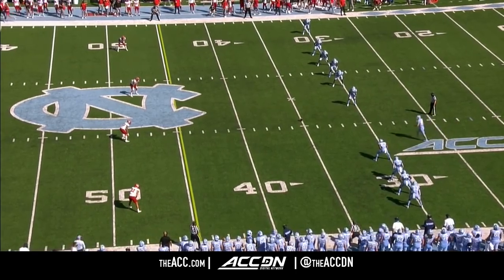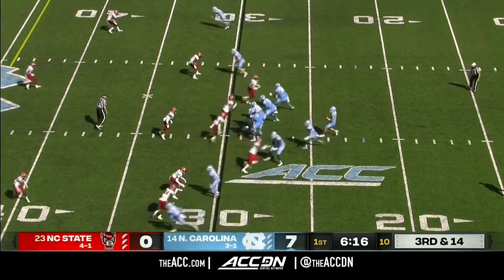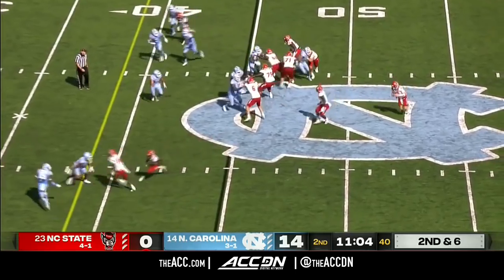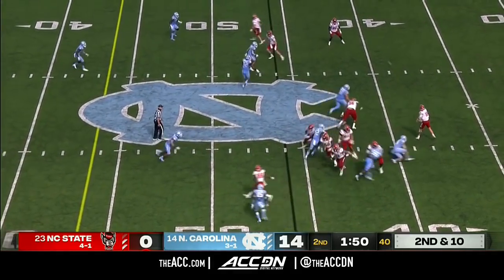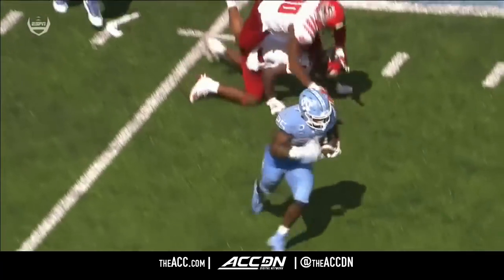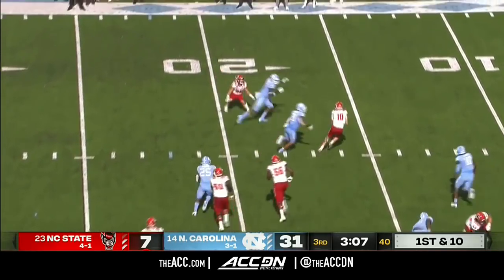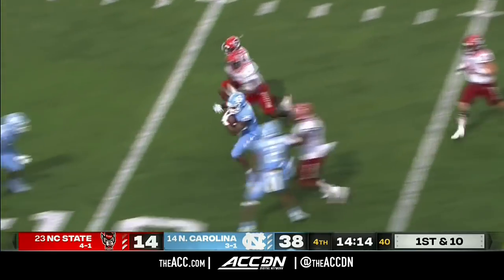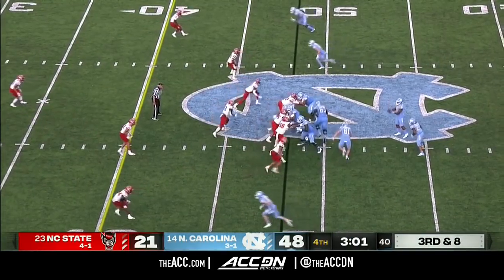North Carolina State vs. North Carolina Condensed Game | 2020 ACC Football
The North Carolina Tar Heels rebounded in a big way with a 48-21 win over their rival, the North Carolina State Wolfpack.  The Tar Heels rushed for 326 yards and 5 touchdowns in the victory, led by Javonte Williams who carried the ball 19 times for 160 yards and 3 touchdowns.  UNC quarterback Sam Howell passed for 252 yards and a touchdowns, and scored another touchdown on the ground.   On defense, the Tar Heels had 3 sacks, 3 interceptions and a fumble recovery.